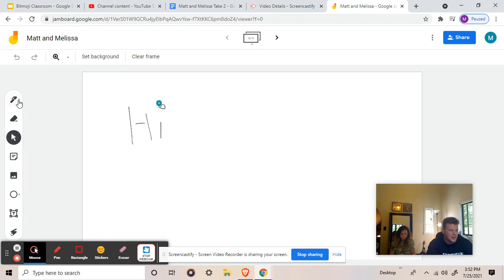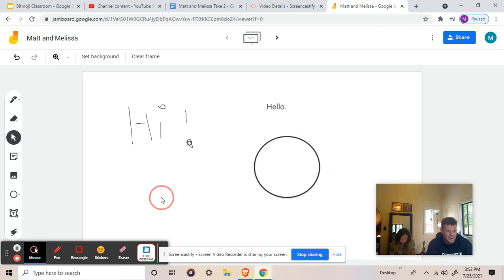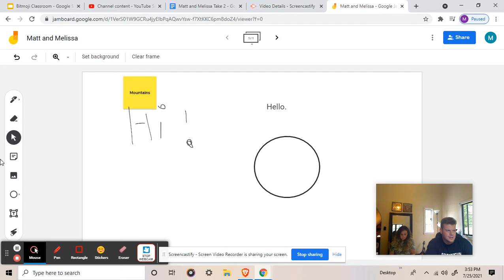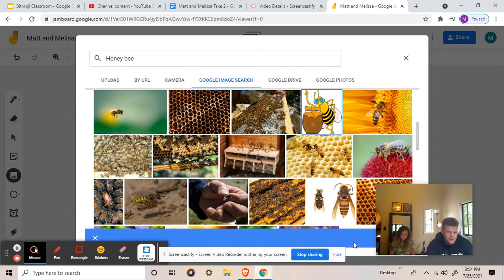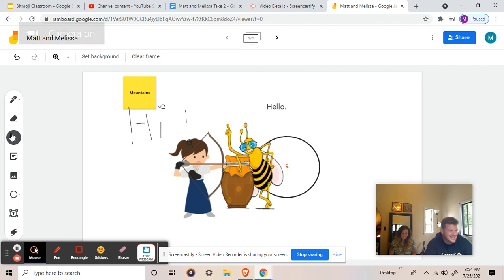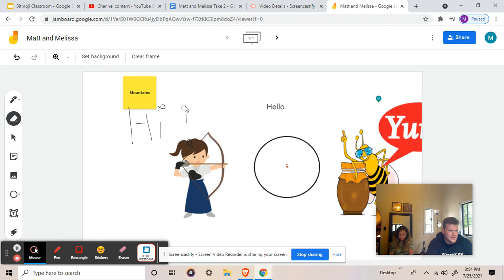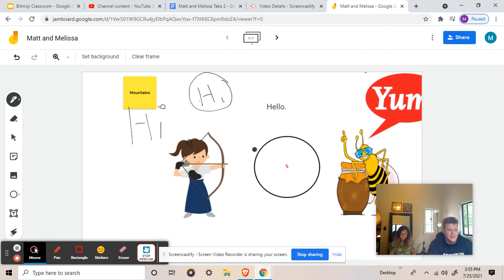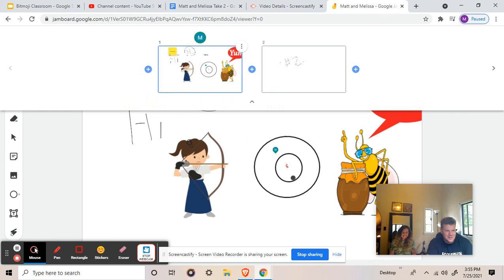Jamboard Crash Course